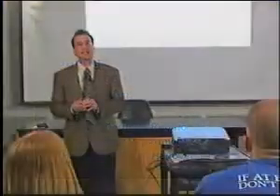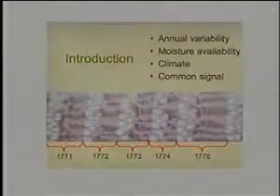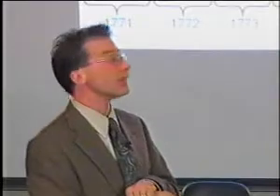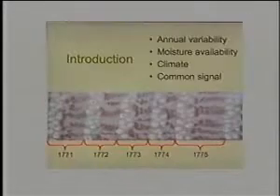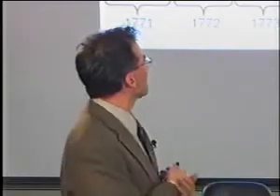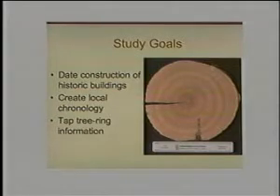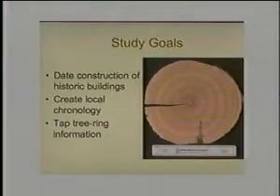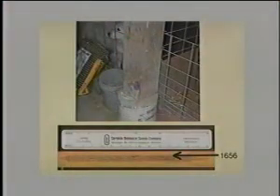Biology Lecture: Darrin Rubino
Biologist Darrin Rubino, recipient of Hanover's 2007 outstanding professor-of-the-year award, delves into tree ring analysis during a botany lesson.